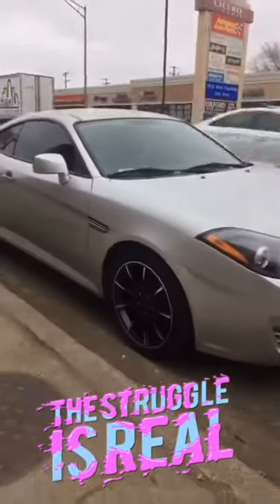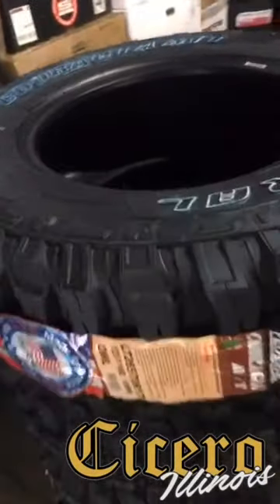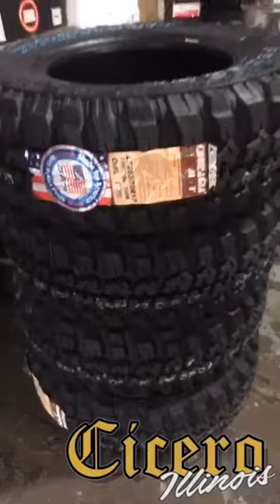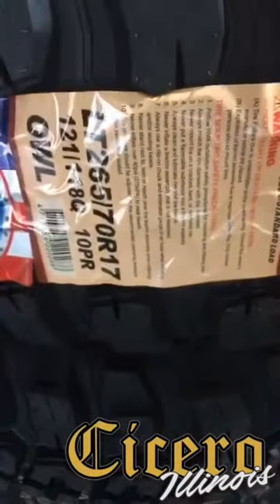Good day at the shop. From 17” to 30” rim set ups. This summer is going to be LIT 2020 Here we come!